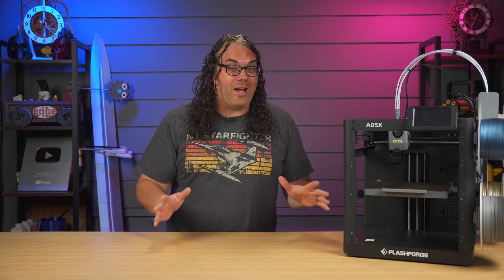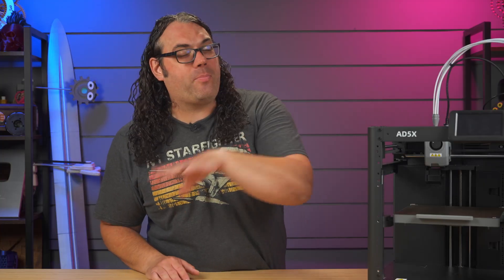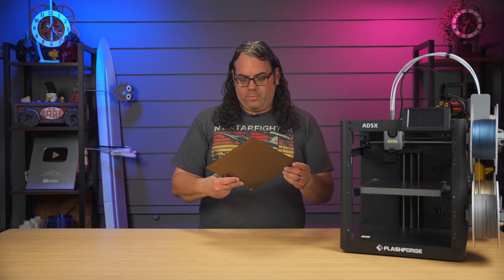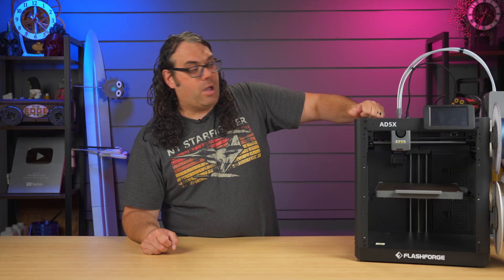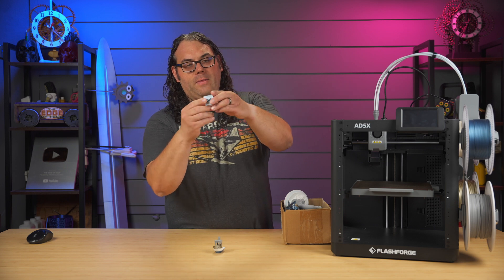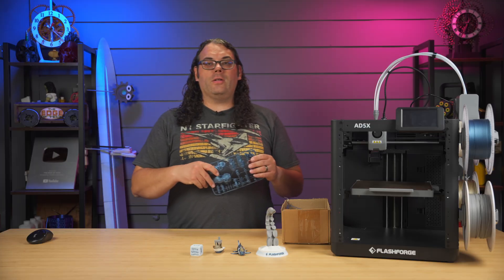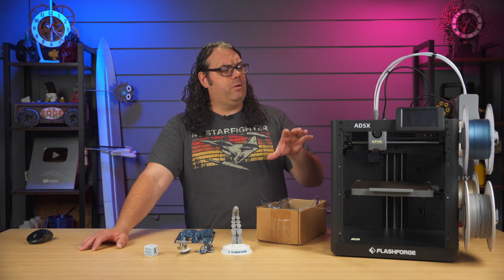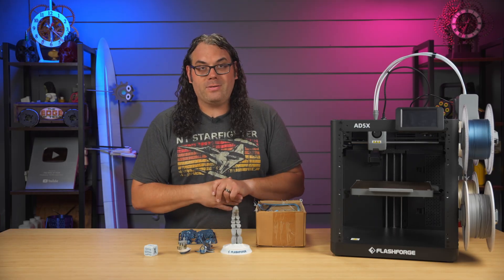Trade Your Old 3D Printer For Cash Before Time Runs Out!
Flashforge has a printer recycling program that gives you money for old 3d printers! Trade in your old 3D Printer for cash before time runs out in August!

3D Printing Filament
3D Printing Tools